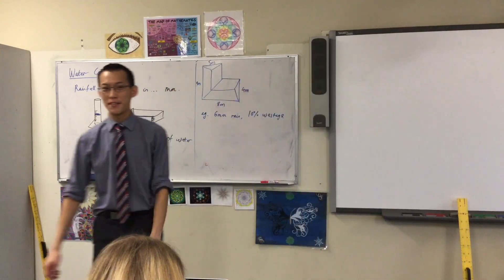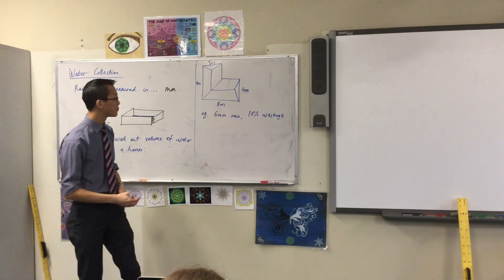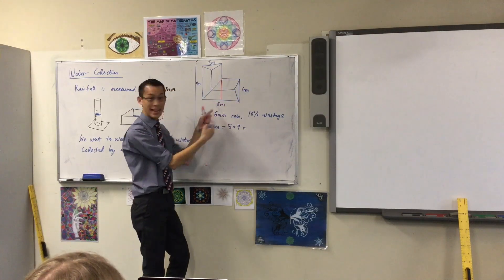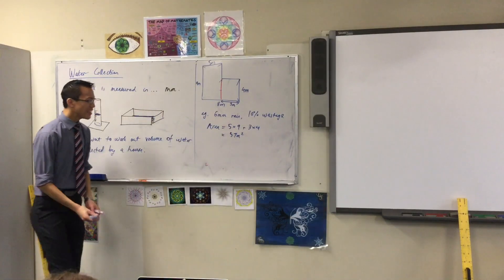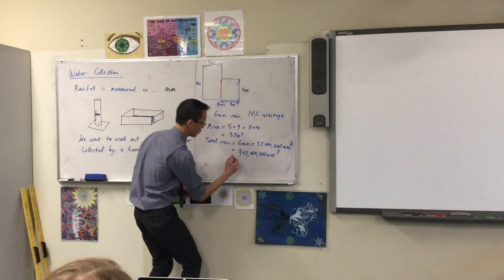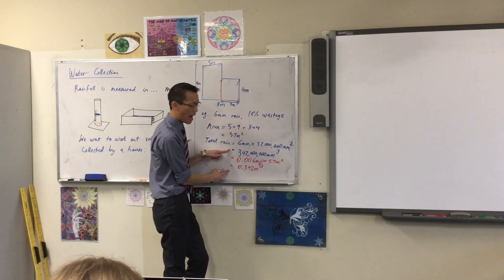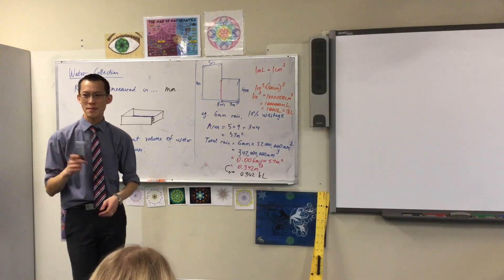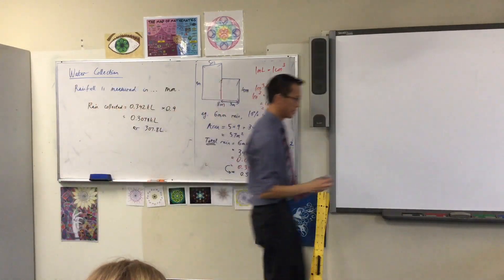Water Collection (2 of 2: Example question)